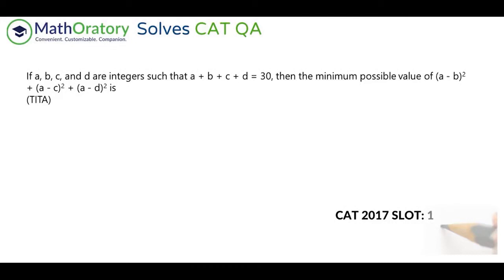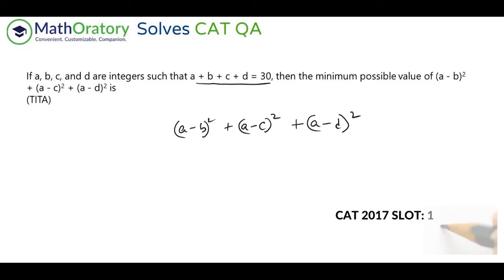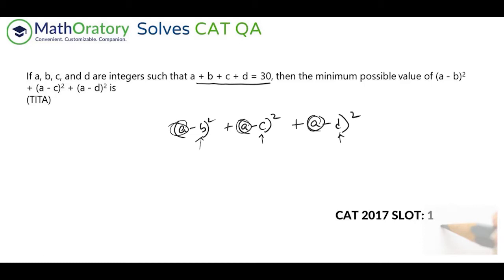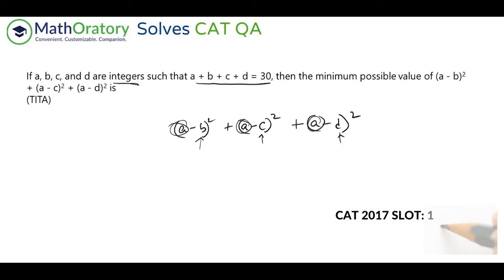QA CAT 2017 Slot 1 | Maxima Minima Basic problem